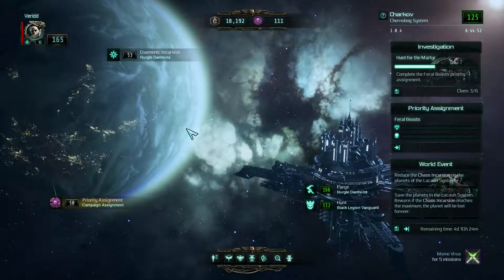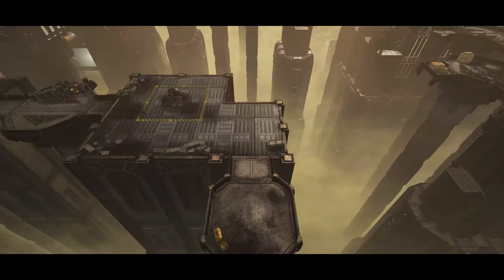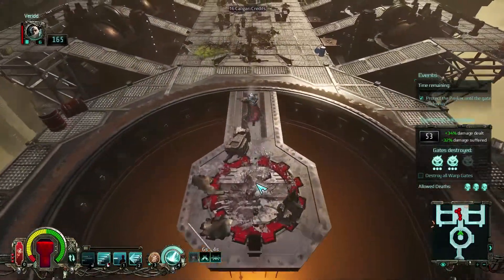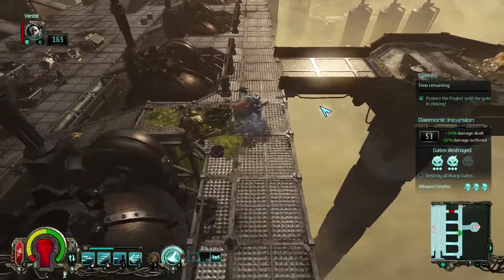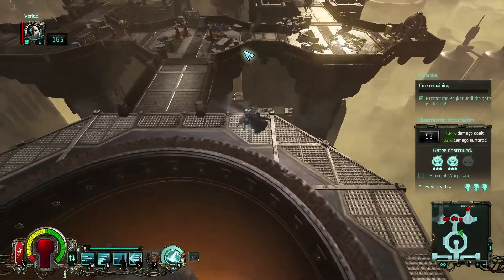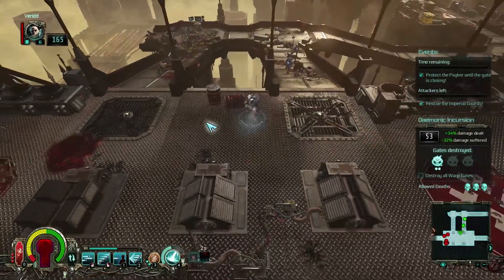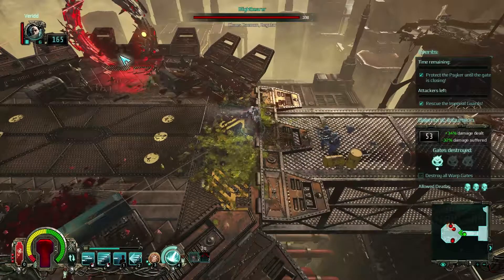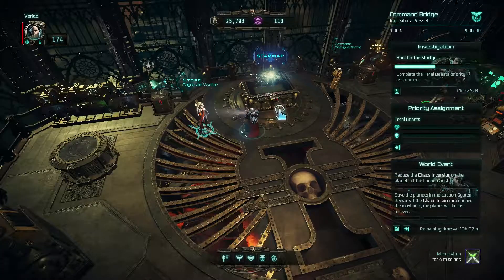-Let's try - Warhammer 40k Inquisitor Martyr – Ep 9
I just got the Inquisitor Martyr and i do like it if you do as well let me know if you wanna see more episodes of this.

About the game:
Enter the Chaos-infested Caligari Sector and purge the unclean with the most powerful agents of the Imperium of Man! W40k: Inquisitor – Martyr is a grim Action-RPG featuring multiple classes of the Inquisition who will carry out the Emperor’s will.